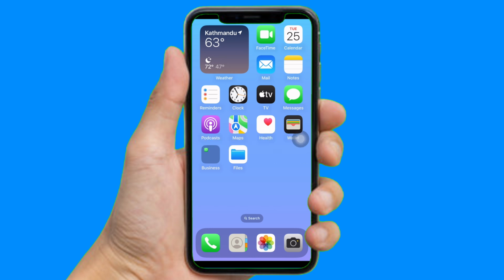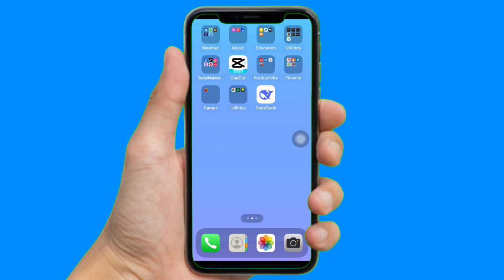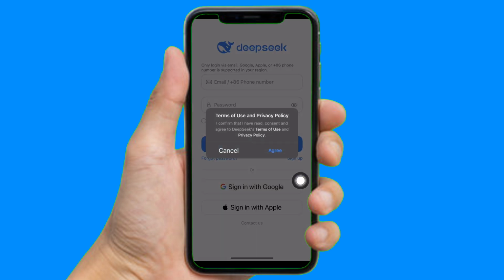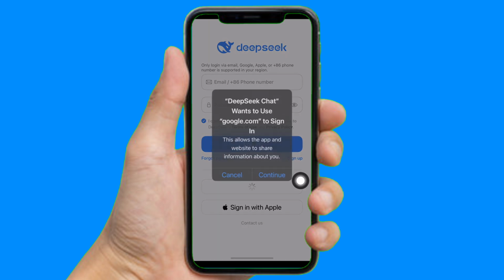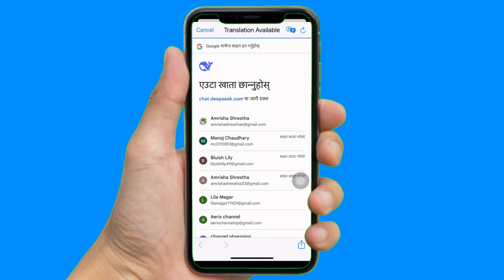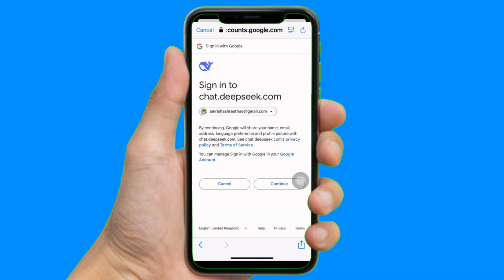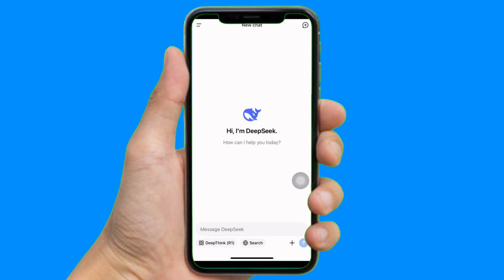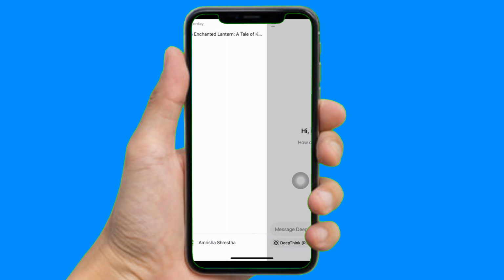How to Login Deepseek AI Account 2025?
Trying to log in to Deepseek AI? This step-by-step tutorial will show you exactly how to access your Deepseek AI account quickly and securely. Whether you're a new user setting up your login for the first time or encountering issues signing in, this guide covers everything you need to know. Learn how to enter your credentials and secure your Deepseek AI account for smooth access.